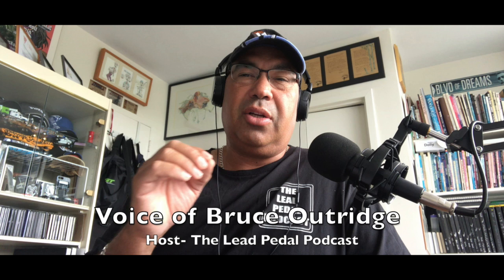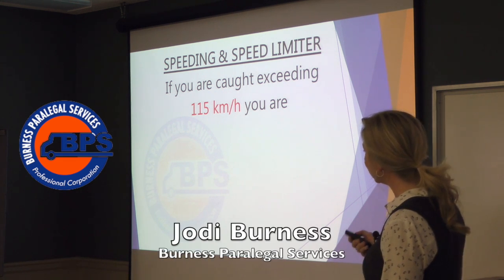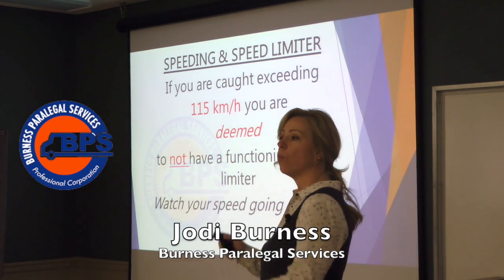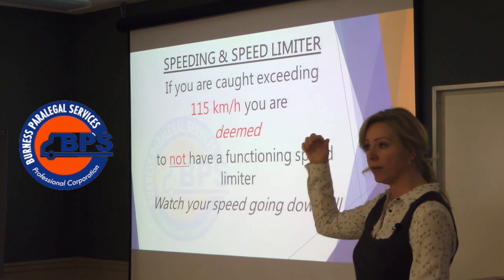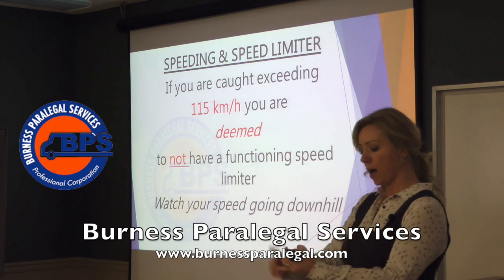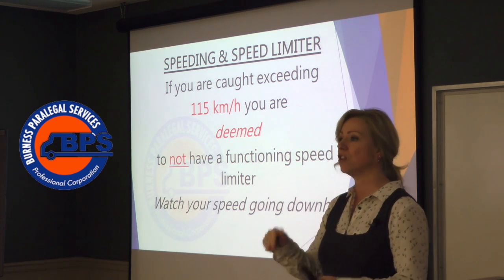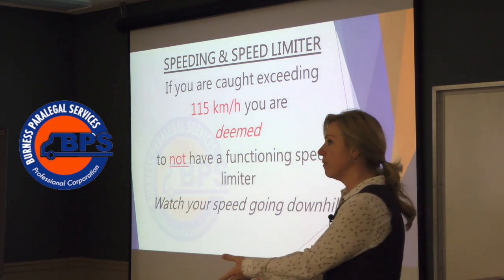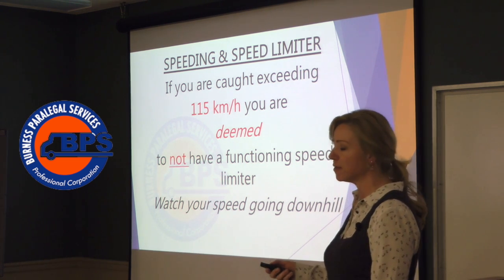Speeding information for truck drivers with Jodi Burness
Paralegal Jodi Burness talks about the importance of understanding how speeding charges are laid. Burness also talks about understanding the court of law process and what to watch for when driving down hills. This presentation was a presentation piece from a presentation delivered to the Hamilton Niagara Fleet Safety Council at a meeting back in 2018. You can learn more about Burness Paralegal

The Lead Pedal Podcast offers a positive voice for truck drivers in the transportation industry with career and business information. The Lead Pedal Podcast is a show for those in the trucking industry wanting to improve their trucking careers or businesses. What does The Lead Pedal Podcast mean? The Lead (pronounced “Led”) stands for acceleration or fast-track of your career or business in transportation, it is a play on words and we certainly are not here promoting speeding in the industry. We are hoping this information will help you become a professional driver faster than if you didn’t know about many of these topics.

The interviews, information, features and other items that are meant to be helpful for drivers and those in the trucking industry. We are not here to complain about the industry but aim to offer positive ways to create a successful trucking career. Professional truck drivers who work for good carriers get treated better, earn pay better, and therefore have good careers.